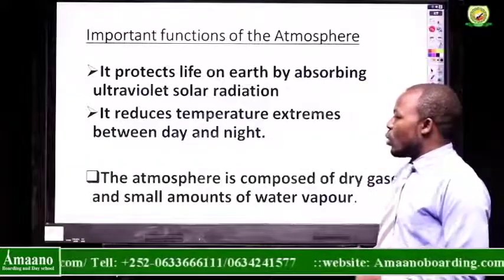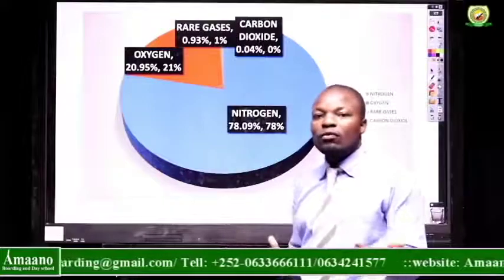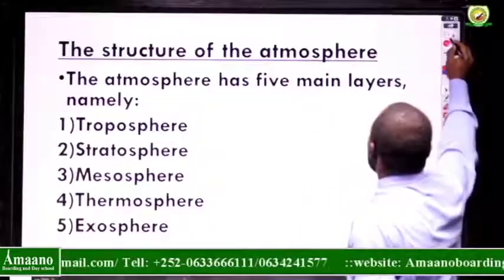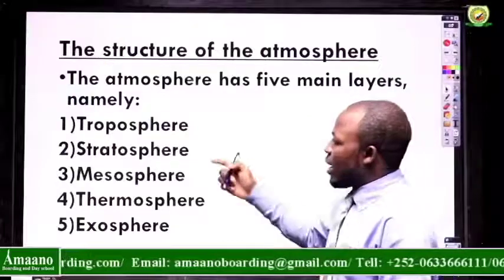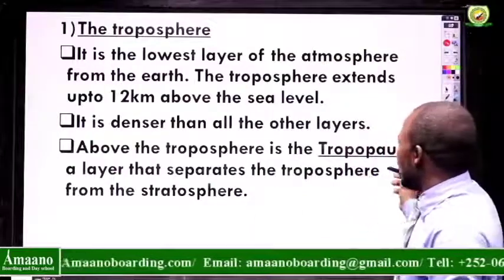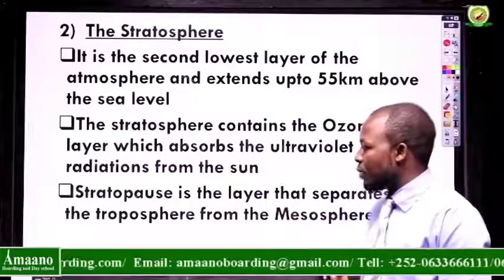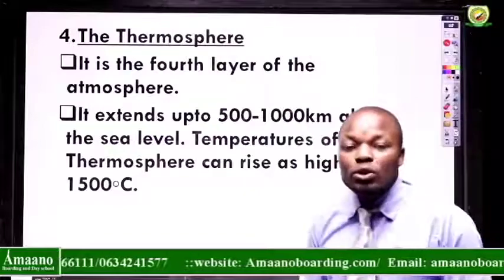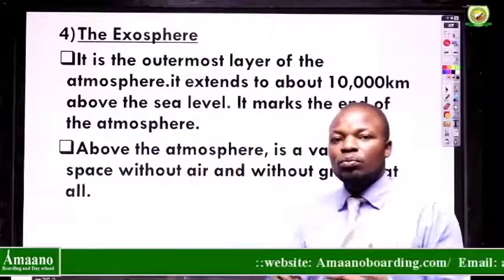GEOGRAPHY/VIDEO LESSON4/F1 (26/4/20)